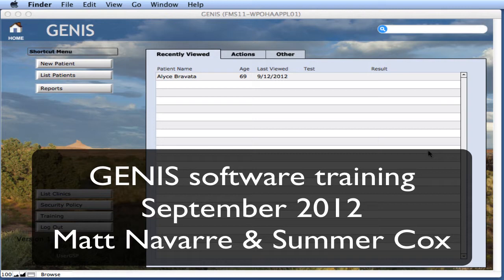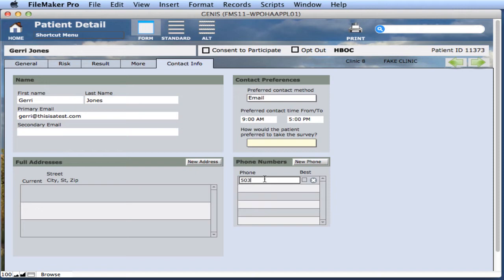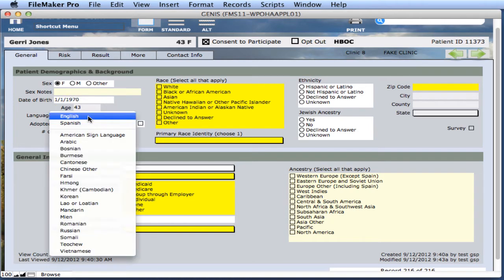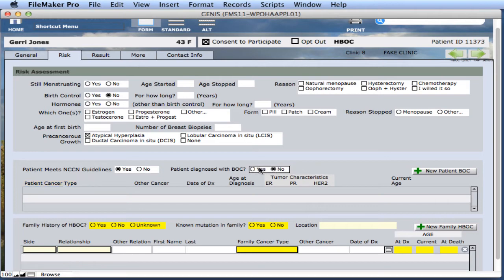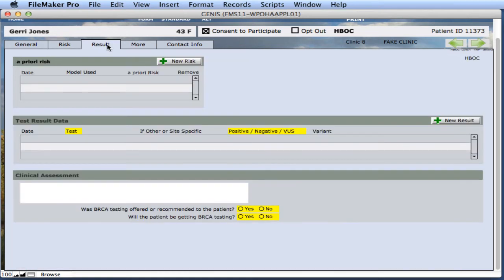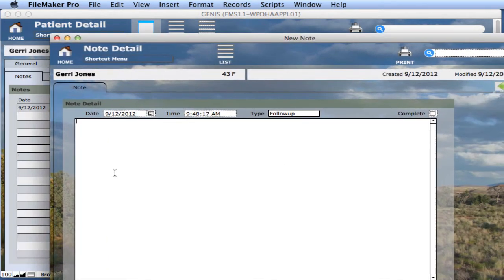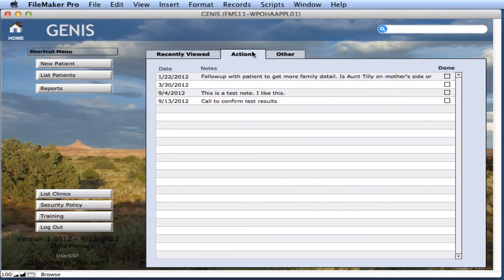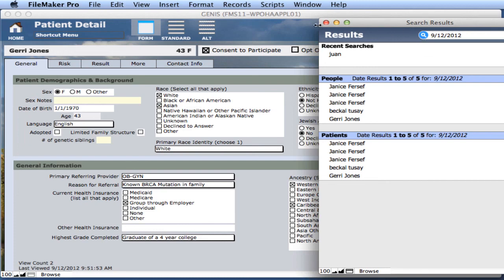GENIS basic use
Basic use of the GENIS software to enter information about genetic studies for patients.